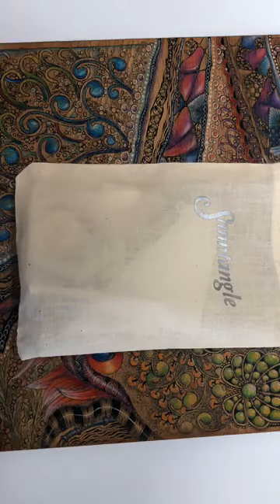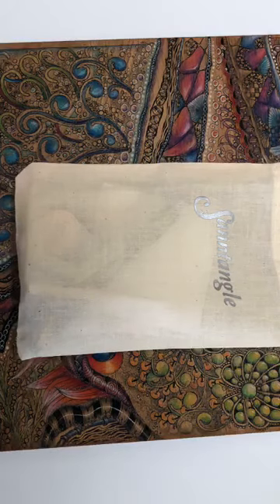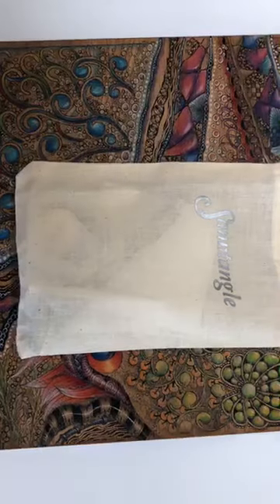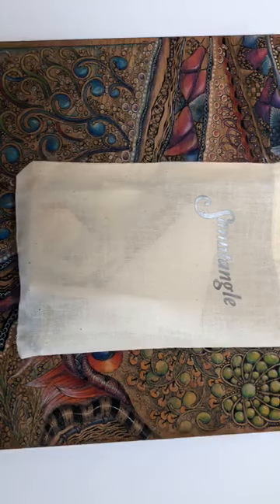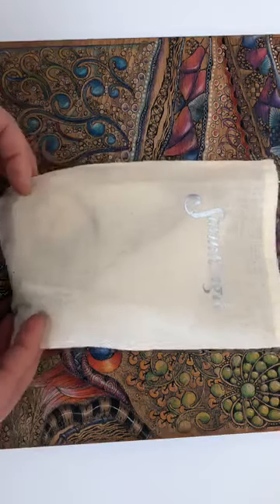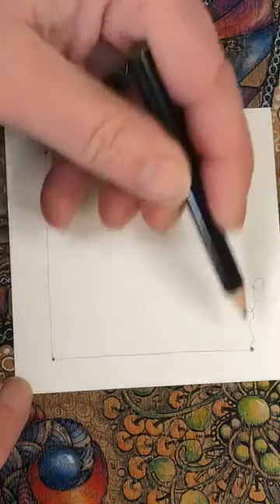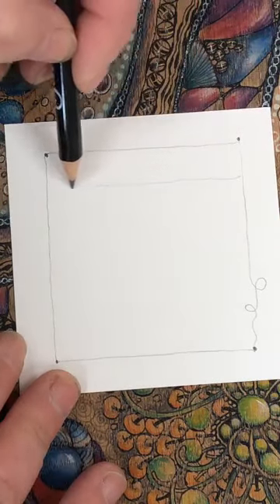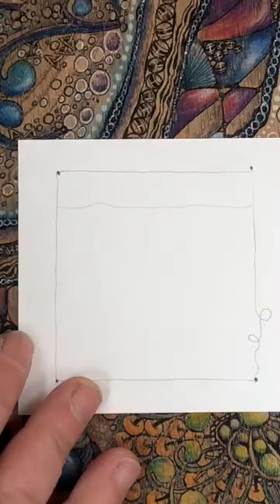Sanntangle® Tile 1 2020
Tile 1 Follow along with Sandra Rushton as she creates a tangled tile using the basics: a pen, pencil and tortillon (paper stub). Great for relaxation, focussing the the mind and increasing your creativity. Mix with a little colour and elements from your craft stash and Sanntangle® is born!! These tiles are ideal for paper crafting or working directly onto soft furnishings or wood. The most important thing is to chill out and enjoy the process. Inspired by the Zentangle® method created by Maria Thomas and Rick Roberts.